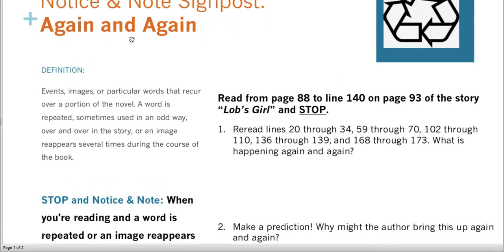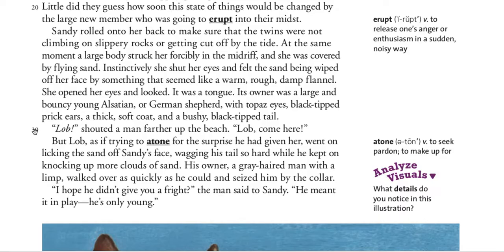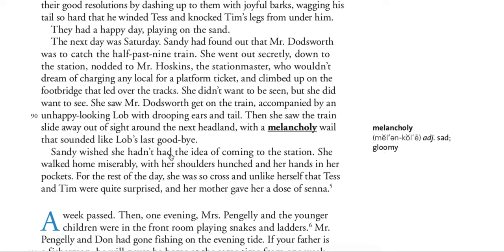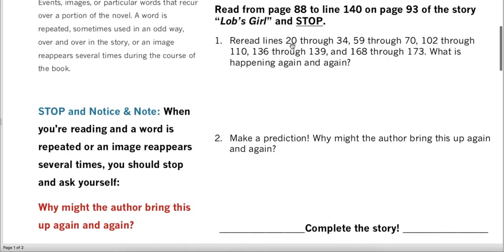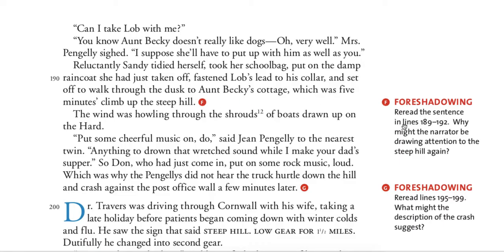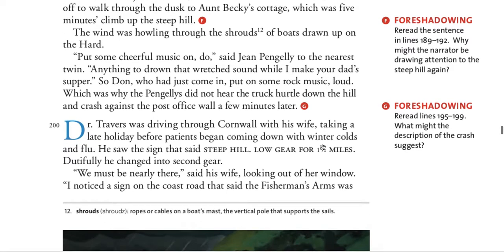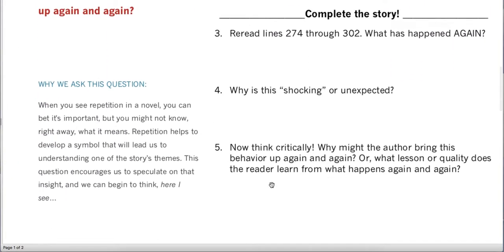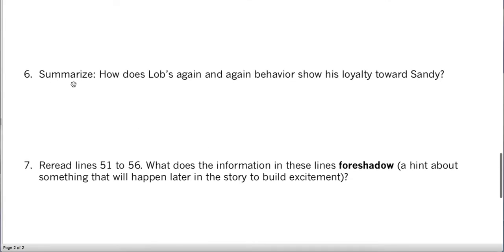Screencast Lob's Girl